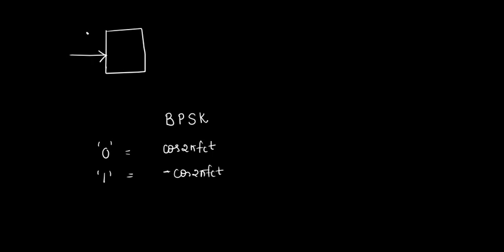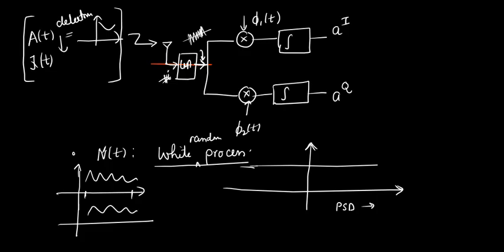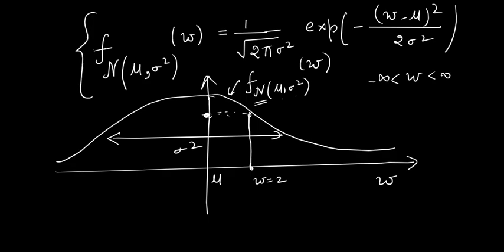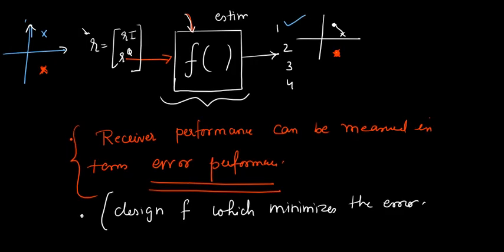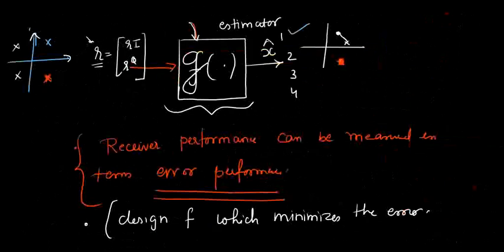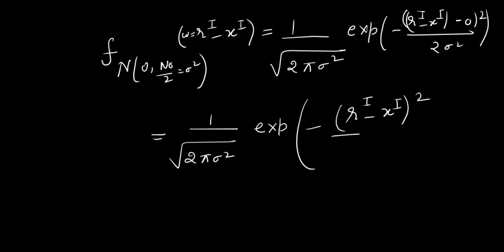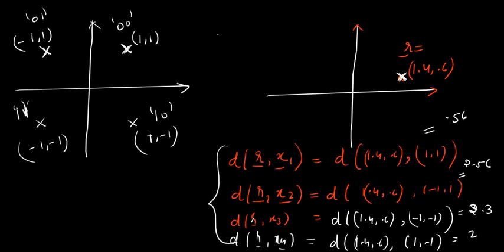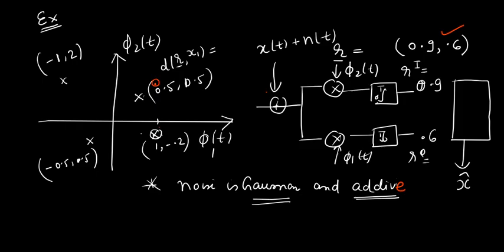MAP/ML estimator for digital communication